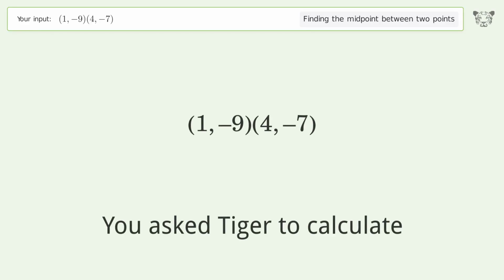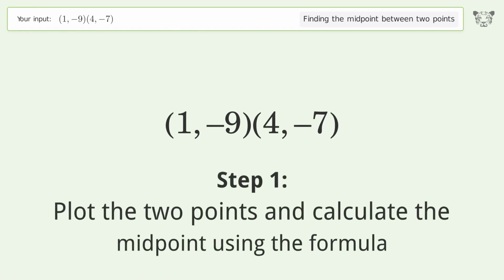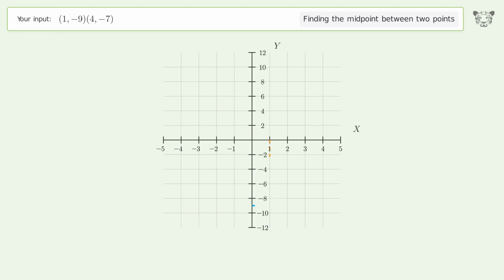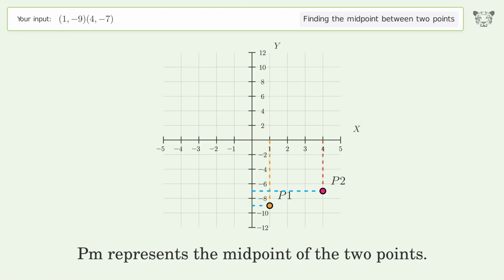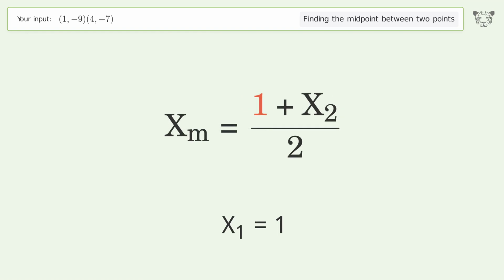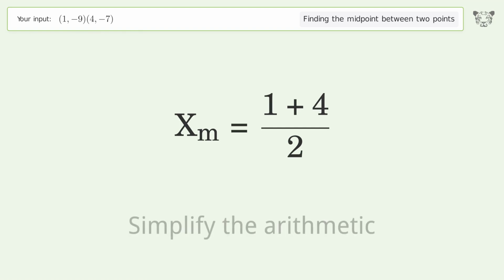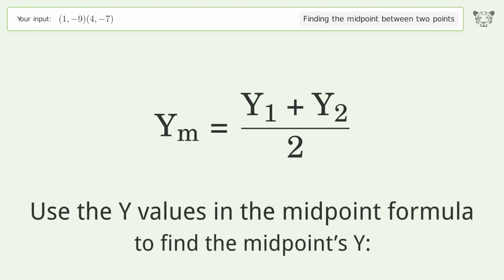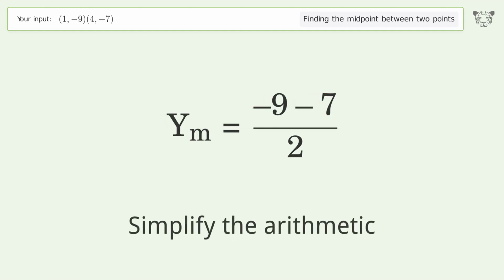Find the midpoint between two points p1 (1,-9) and p2 (4,-7): Step-by-Step Video Solution